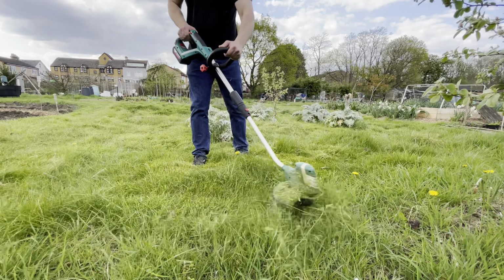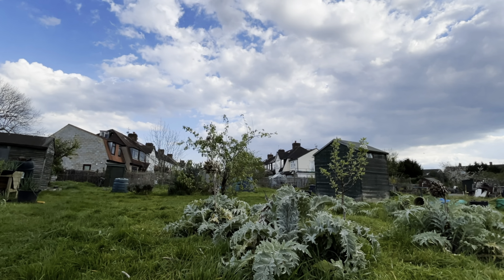Bosch 36v Battery Strimmer VS Barry's Allotment Year 2 Update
Today we are stimming the grass on the allotment with our Bosch 36v battery powered strimmer.